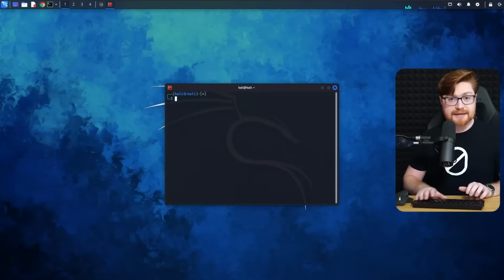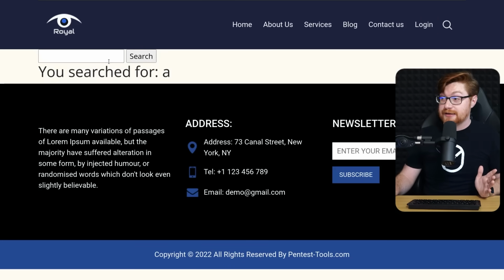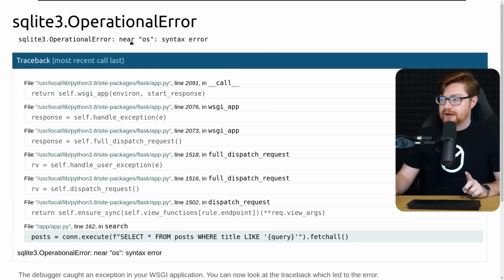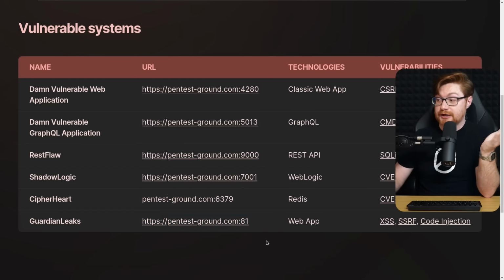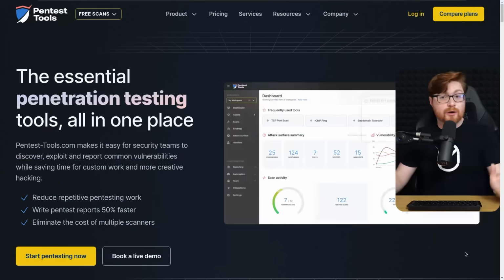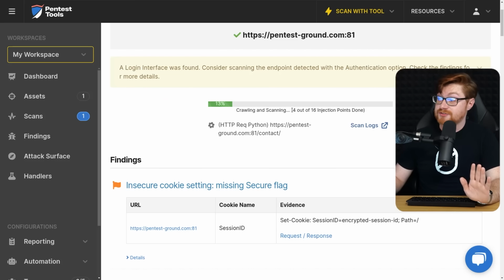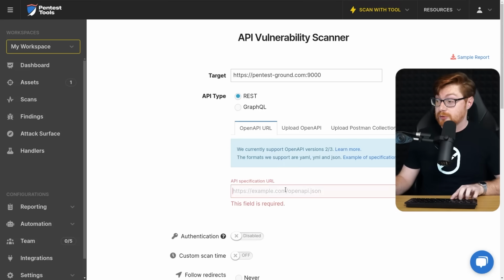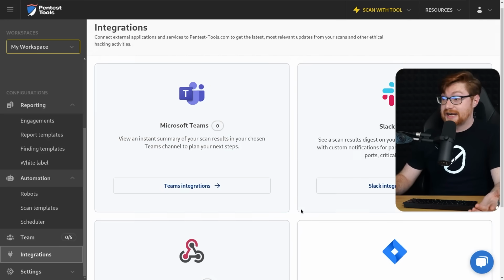I AUTOMATED a Penetration Test!?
Free Cybersecurity Education and Ethical Hacking with John Hammond